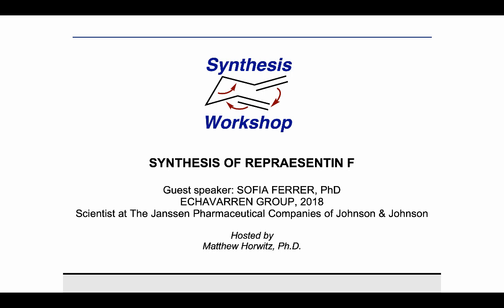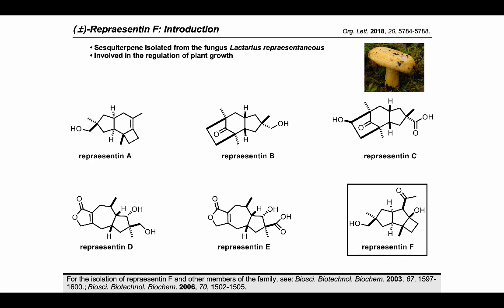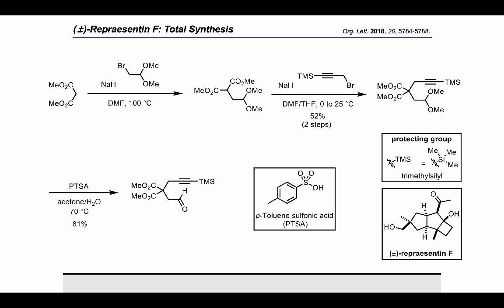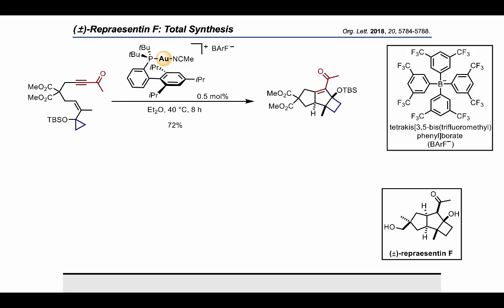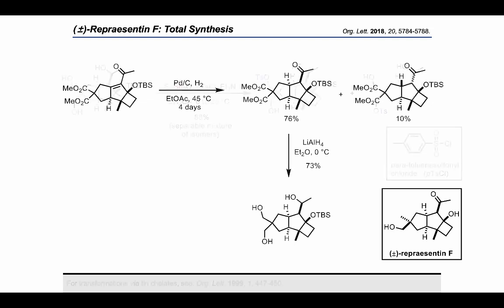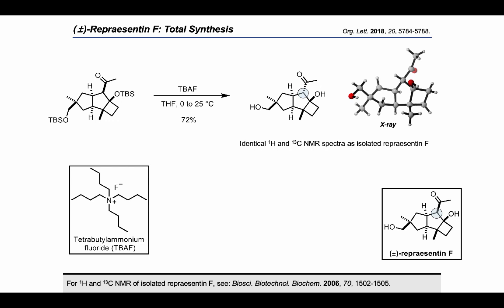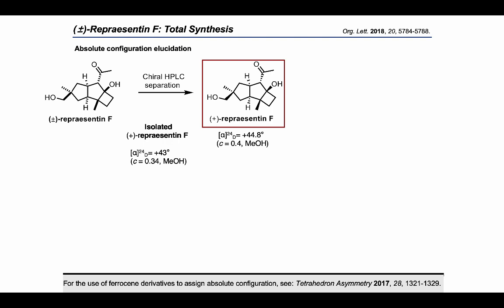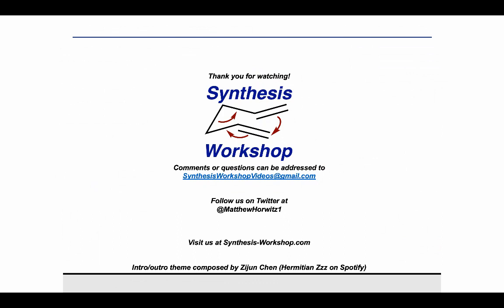Synthesis Workshop: Synthesis of Repraesentin F with Dr. Sofia Ferrer (Episode 32)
In this episode, we are joined by Dr. Sofia Ferrer, who takes us through her work on the total synthesis of repraesentin F.

Other references (in order of appearance):
For the isolation of repraesentin F and other members of the family, see: Biosci. Biotechnol. Biochem. 2003, 67, 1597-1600.; Biosci. Biotechnol. Biochem. 2006, 70, 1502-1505.
For a review of gold catalysis in total synthesis, see: Chem. Soc. Rev. 2016, 45, 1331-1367.
For a recent review on the Still-Gennari Olefination, see: Adv. Synth. Catal. 2020, 362, 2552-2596.
For transformations via tin chelates, see: Org. Lett. 1999, 1, 447-450.
For 1H and 13C NMR of isolated repraesentin F, see: Biosci. Biotechnol. Biochem. 2006, 70, 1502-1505.
Free energies given in kcal/mol (B3LYP, 6-31G(d), SMD = CH2Cl2).
For the use of ferrocene derivatives to assign absolute configuration, see: Tetrahedron Asymmetry 2017, 28, 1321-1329.

Questions? Reach out through LinkedIn